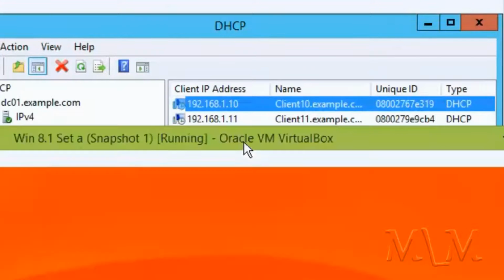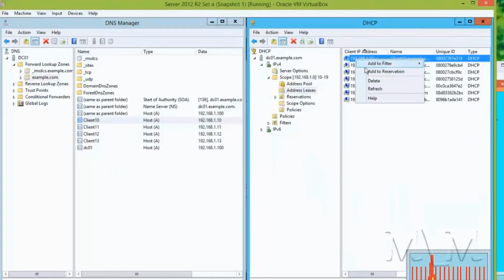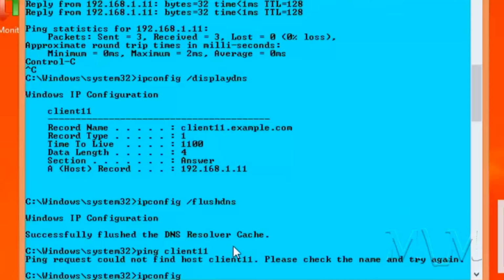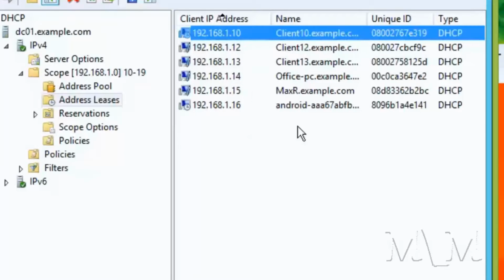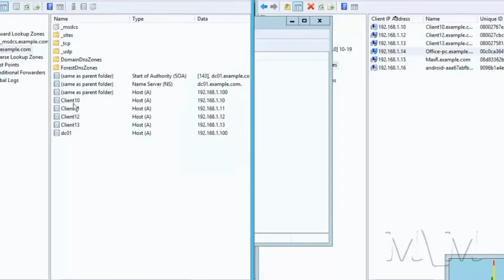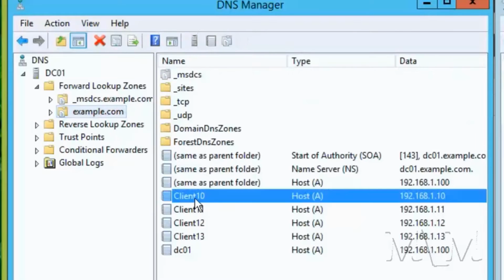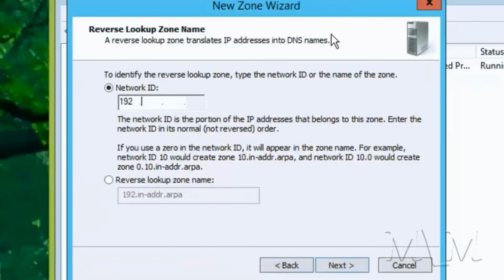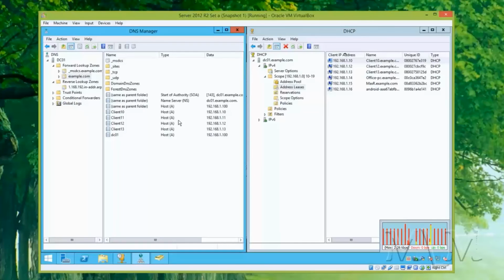DNS and DHCP Tutorial Part 1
A Video on DNS and DHCP basics including, but not limited to, Resource Records, Forward lookup, Reverse Lookup, MAC address, DHCP IDs, Leases, Authentication errors, Client Side Cache aka DNS Resolver Cache, Test-ComputerSecureChannel, and more